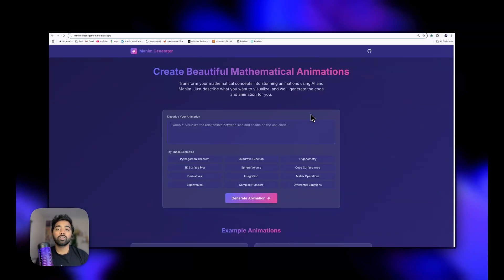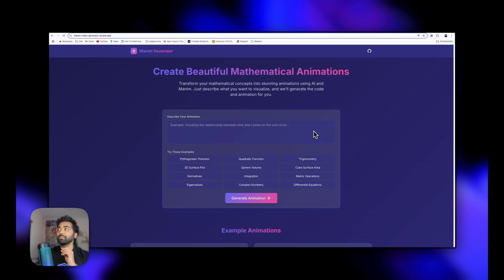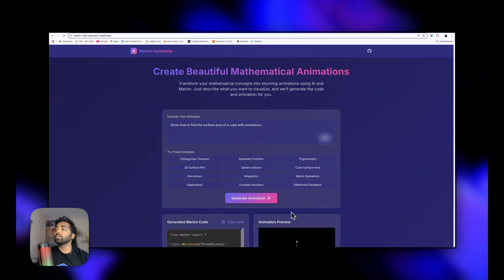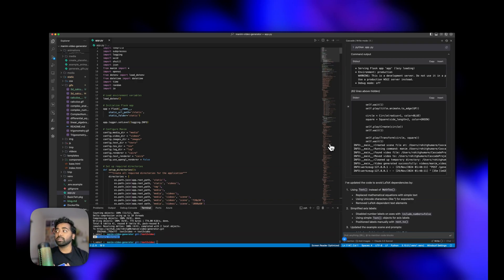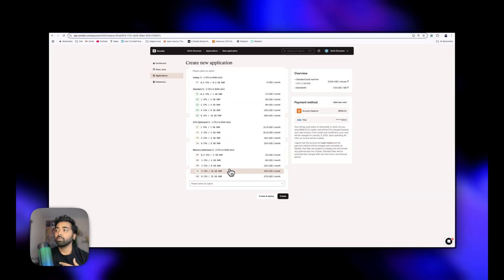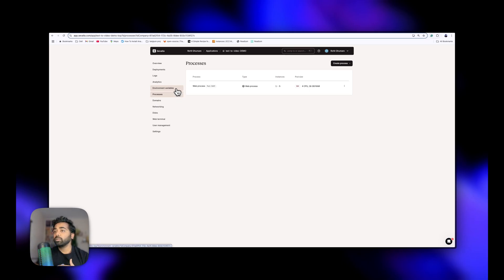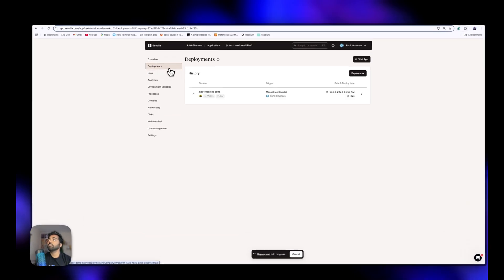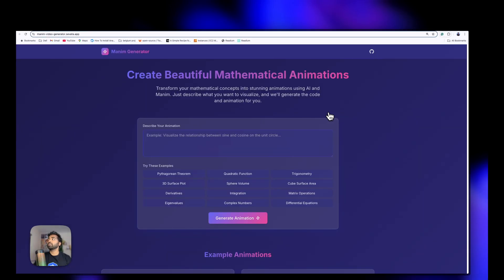🚀 Build an AI Math Animation Generator | From @3blue1brown to Production (Manim + GPT + Sevalla)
Transform natural language into beautiful mathematical animations using AI! In this step-by-step tutorial, we'll build a tool inspired by 3Blue1Brown's legendary animations using Manim and OpenAI GPT and deploy it on Sevalla Cloud. Perfect for educators, students, and math enthusiasts!

🔧 Tech Stack:
• Manim Community Edition
• OpenAI GPT
• Python/Flask
• Docker
• Sevalla Cloud
• Cloudflare

💡 Never struggle with mathematical visualizations again! This AI-powered tool makes it easy to create stunning animations for your math videos, lectures, or presentations.